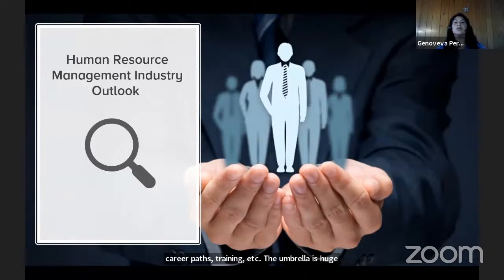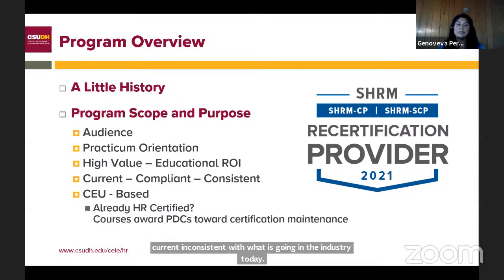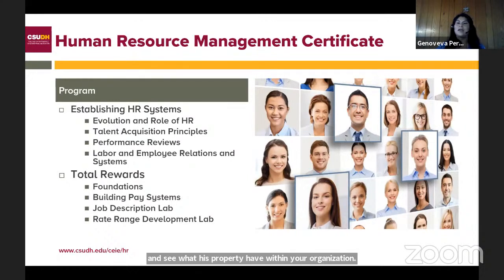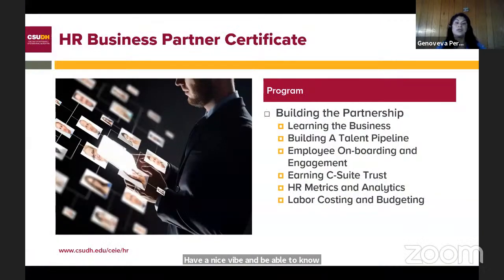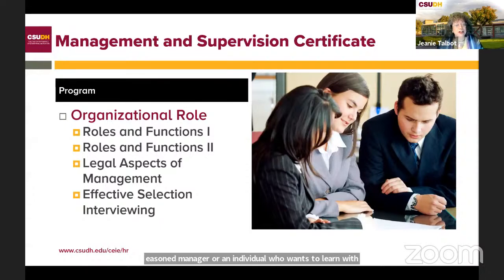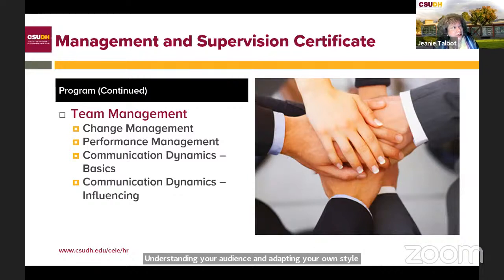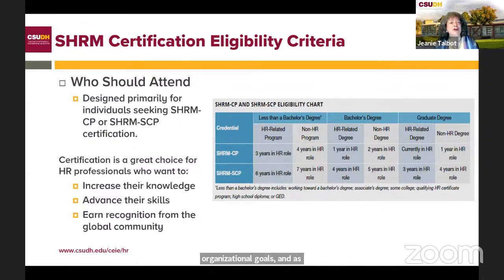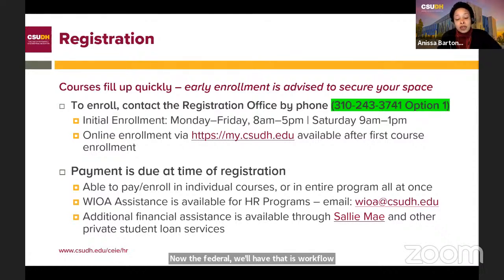Info Sessions: CSUDH Human Resources Management Programs | Webinar (5/4/21)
Staffing professionals gain practical knowledge and expertise through the Certificate programs in Human Resource Management & SHRM Prep at California State University Dominguez Hills' College of Extended & International Education.

Agenda:
00:00 • Opening, Welcome & Housekeeping
02:17 • Info Session Agenda
02:45 • Meet the HRM Instructor Team with Gen Perez & Jeanie Talbot
04:34 • Human Resource Management Industry Outlook
05:36 • Program Overview (History, Scope & Purpose)
09:15 • Our HRM Certificate Programs - Certificates & Courses
10:09 • Course Delivery - Schedules & Location
10:48 • The Human Resource Management Certificate Program
15:04 • The HR Business Partner Certificate Program
19:33 • The Management and Supervision Certificate Program
24:33 • The SHRM Certification Preparation Course
27:18 • Course Materials for the SHRM Prep Course
18:08 • HRM Program Summary
29:15 • CSUDH Online Access
30:15 • Registration & Payment Process with CSUDH Extended Education
31:37 • Post-Registration Instructions
32:27 • Q&A with HRM Instructors
53:22 • Next Steps... (Registration & General Questions)
54:20 • Info Session Close, Thank You, Contact Info, and Feedback

This is an exciting and pivotal time in the HR profession. Now, more than ever, HR teams are required to assume a greater leadership role, contributing to the strategic direction of their organization. The profession is no longer just about what you know - but how you do your job.

The Human Resource Management Certificate Programs provides the knowledge and practical skills for career enhancement and job advancement in Human Resource management. The focus is on current business and personnel management systems, and participants learn how to successfully meet the challenges encountered in today's competitive business environments. The program also meets and exceeds the requirements for PHR (Professional in Human Resources) and SPHR (Senior Professional in Human Resources) re-certification.

Topics covered include:

☑ Human Resources Management Certificate of Completion
☑ Human Resources Business Partner Certificate of Completion
☑ Society for Human Resource Management (SHRM) Certification Prep
☑ Management and Supervision Certificate

Download the CSUDH Human Resource Management Programs Information Kit for details that will be covered during the webinar:

How can I contact the organizer with any questions?